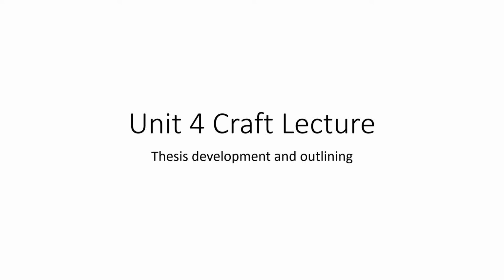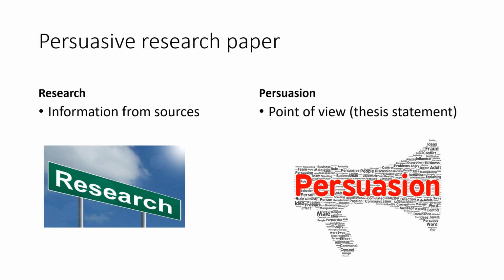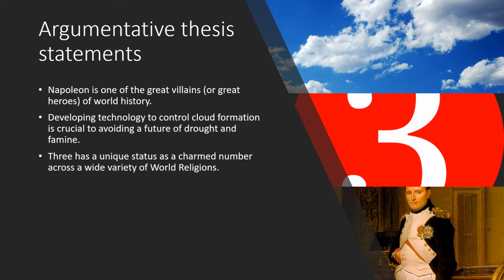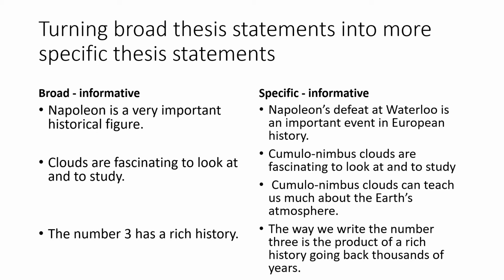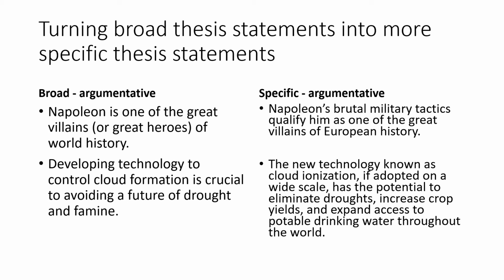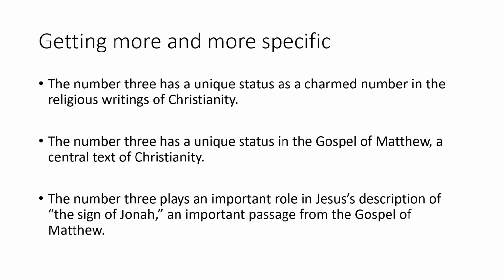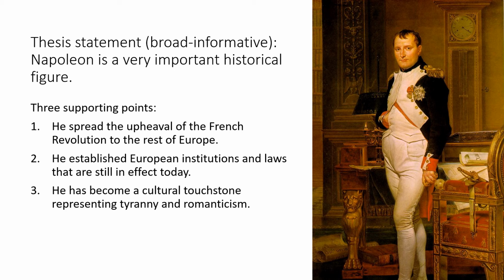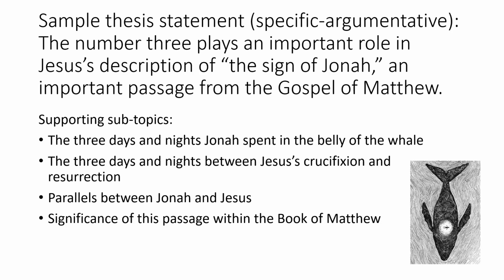Thesis Development and Outlining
This is the Craft Lecture for Unit 4 of ENG 101.